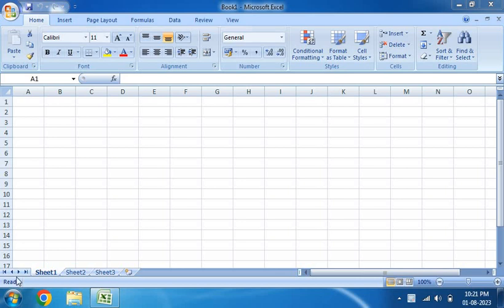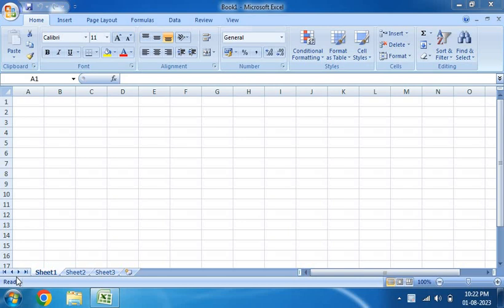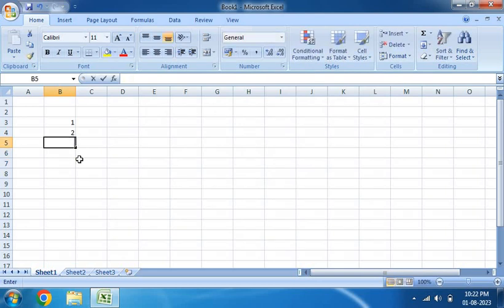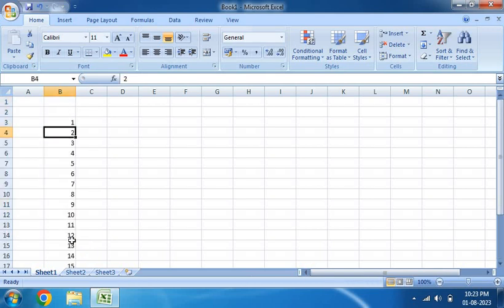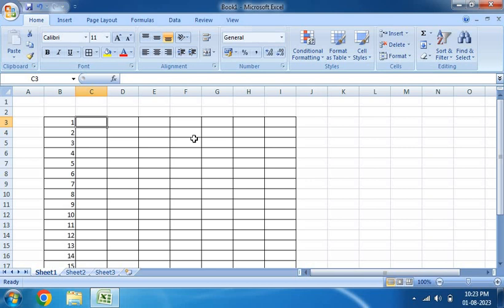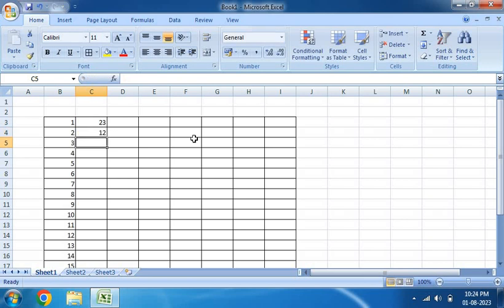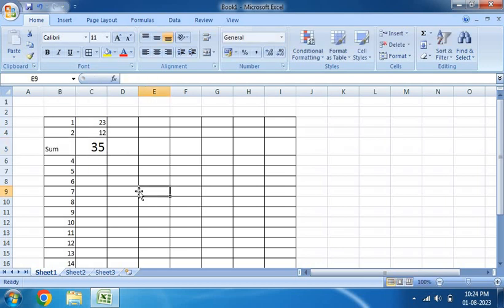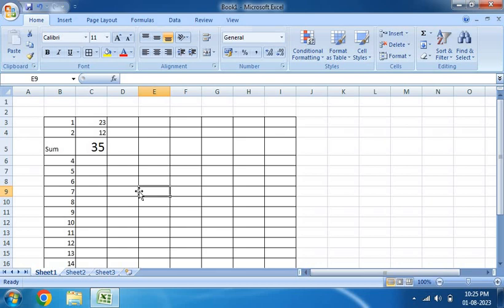MS-Excel part 2|Table | Microsoft Excel 2007| Kapil Joshi tutorials| MS Office 2007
Topics: MS Excel part 2, Table, Sum Formula in MS-office 2010, MS-Office 2007, Concepts of MS-office, Computer Fundamental, Kapil Joshi tutorials, Computer Class in Hindi, MS-Office in hindi, MS Office in English, MS-Excel in hindi

All concepts are described here about MS-Excel in MS Office

Faculty of Computer Science & Engineering (CSE)

This channel is providing the complete lecture series of following Subjects/Programming Languages.

First Year: -

Second Year:-

Third Year: -

Fourth Year: -